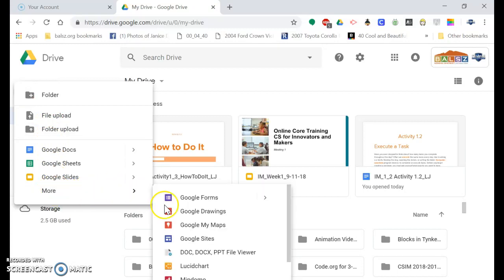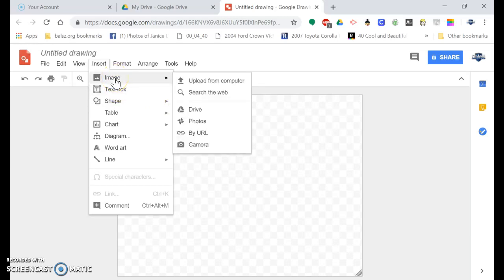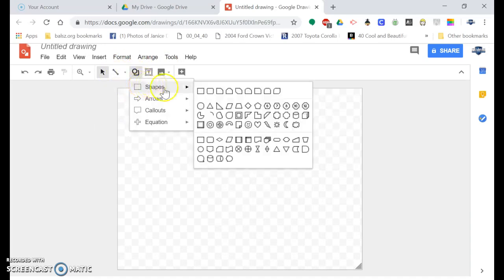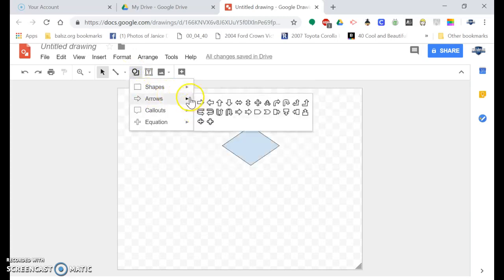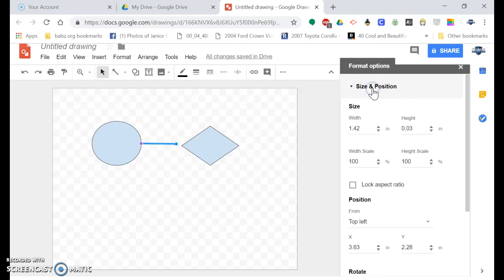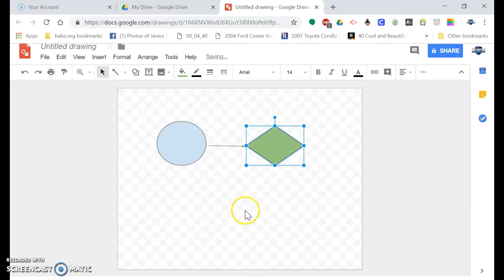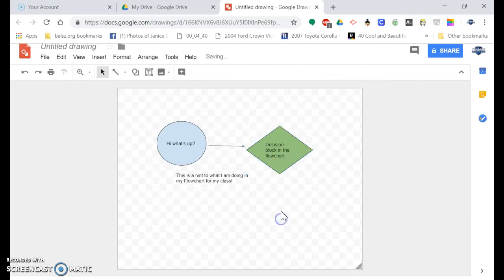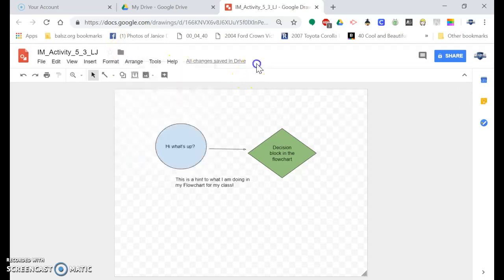How to use Google Drawing in Google Docs for flowcharts